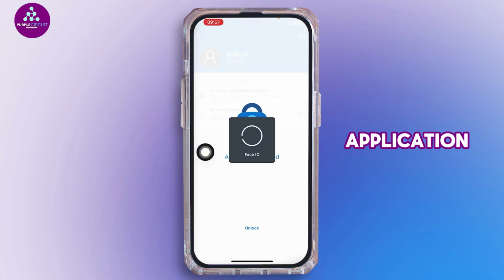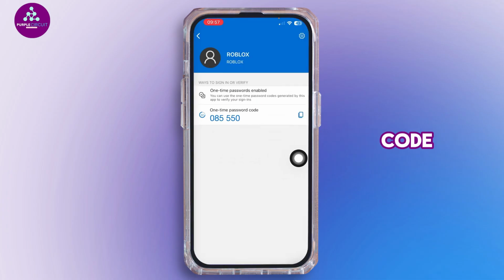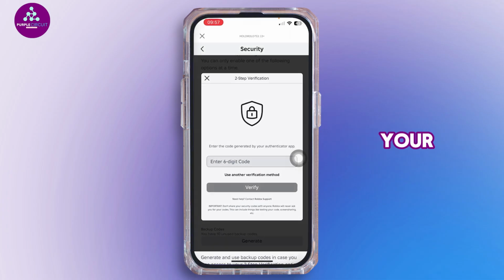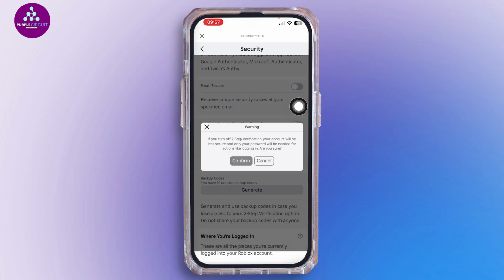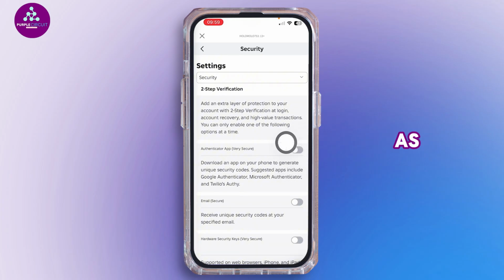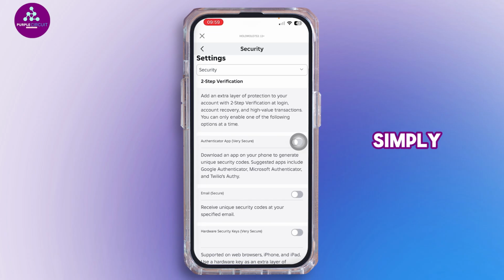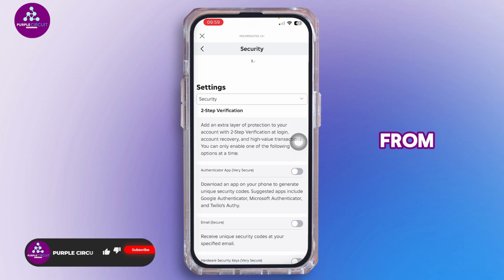How to Remove Authenticator from Roblox Mobile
How to Remove Authenticator from Roblox Mobile | 2025 Roblox Guide 📱🔐 | Step-by-Step Tutorial

Want to remove the authenticator from your Roblox account on mobile in 2025? This guide shows you how to disable two-step verification (2SV) safely and easily.

In this video:
0:00 – Introduction
0:10 – How to Remove Authenticator from Roblox Mobile

We’ll cover why you might want to remove the authenticator and what security considerations to keep in mind. Learn step-by-step how to access your Roblox account settings, manage security options, remove the authenticator app, and confirm your identity. We’ll also share tips to keep your account secure even after removing 2-step verification.

Manage your Roblox security—follow this 2025 guide to remove the authenticator effortlessly!